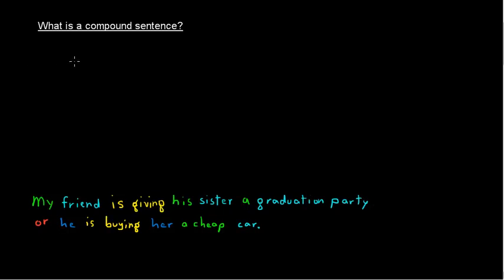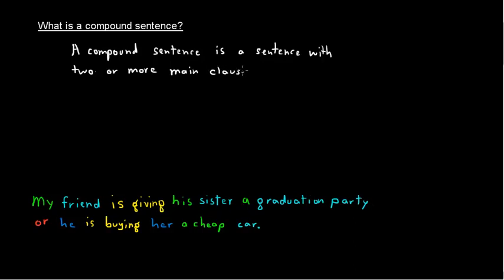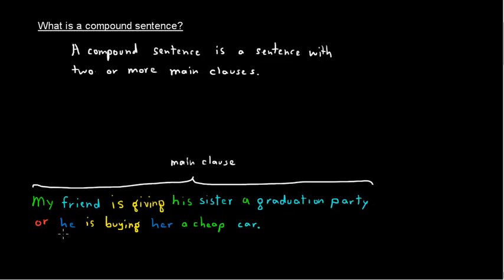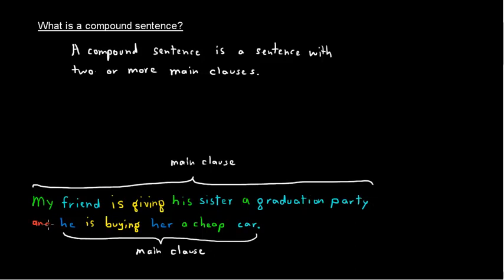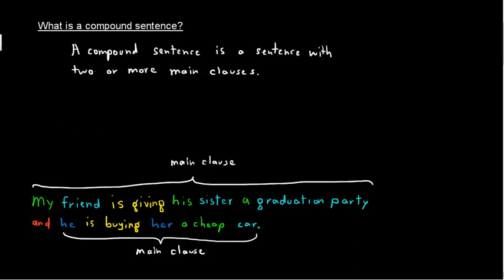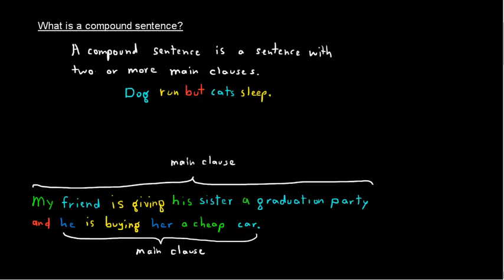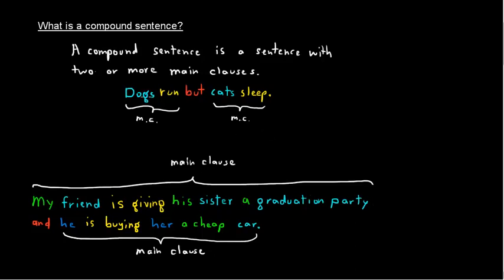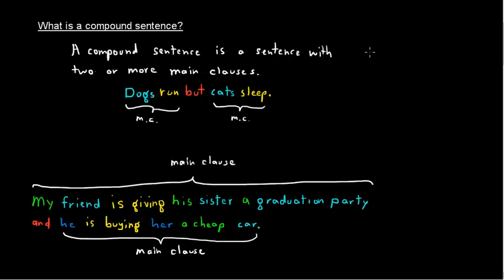The Compound Sentence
A definition of a compound sentence